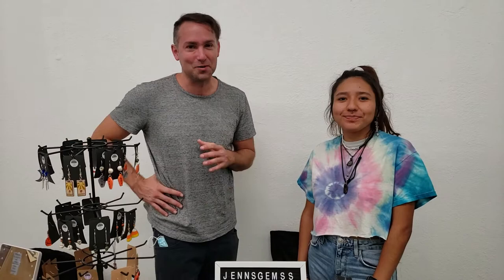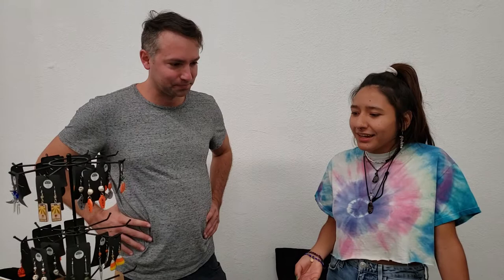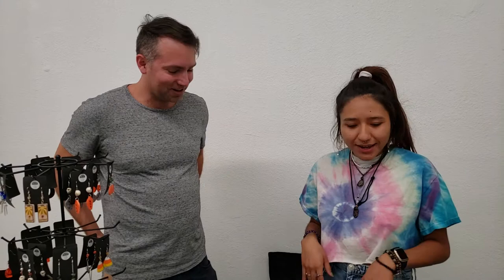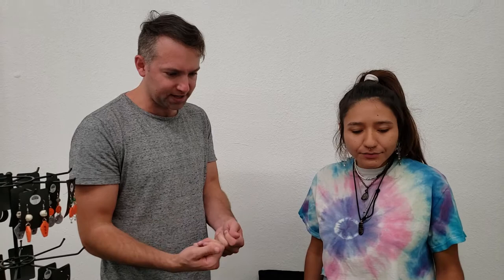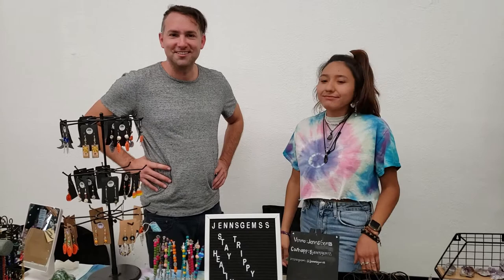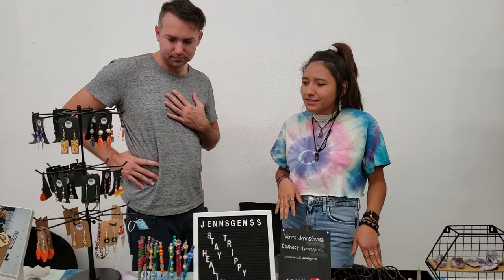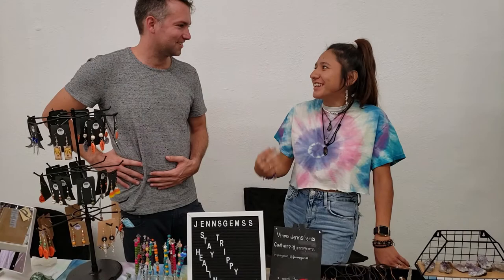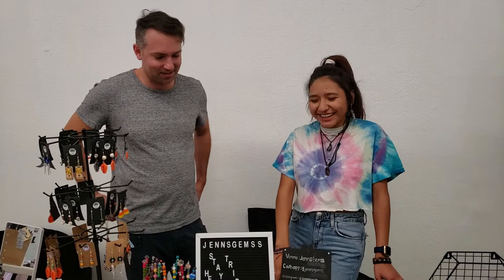jennsgemss with Jennifer Rodriguez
she loves mushrooms.  check out her art.  art of all sorts too :)